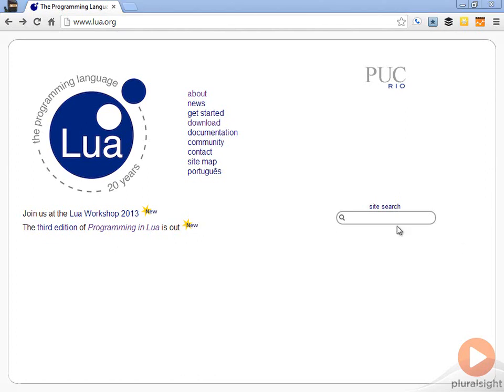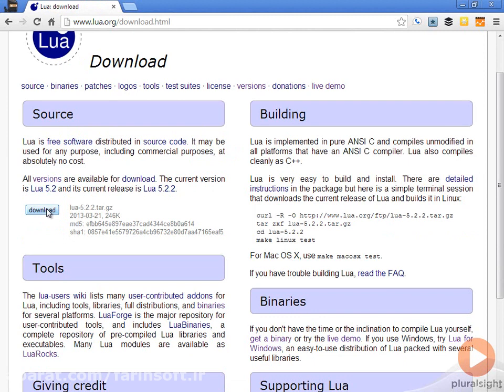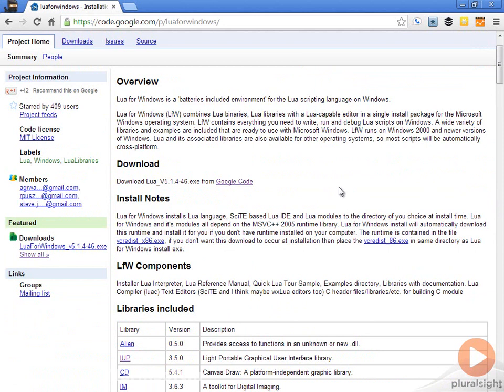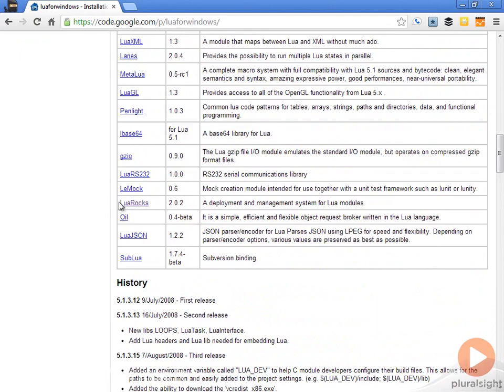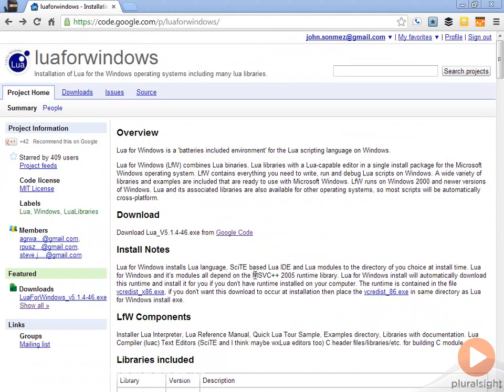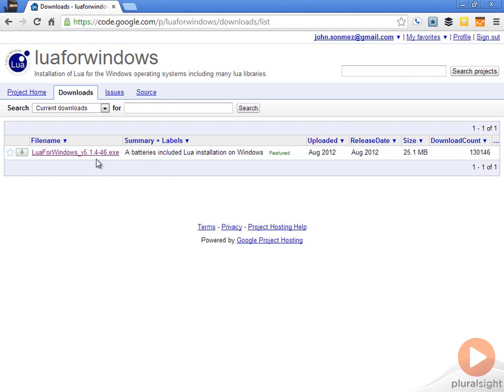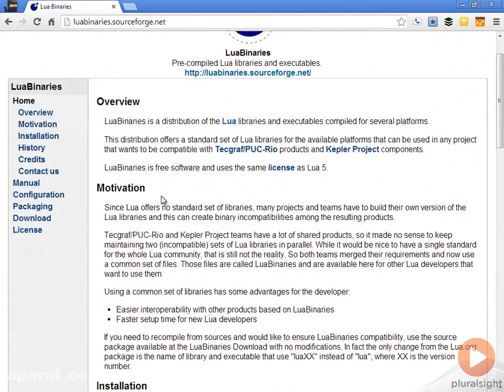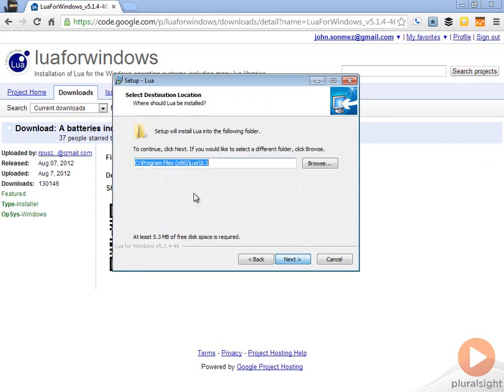Lua Pluralsight sample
Pluralsight's Beginning Lua sample.